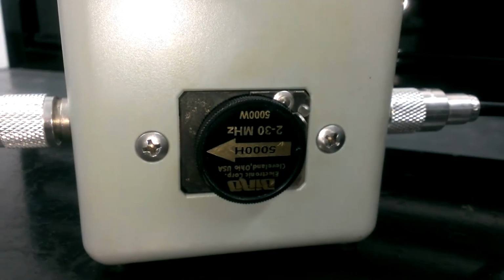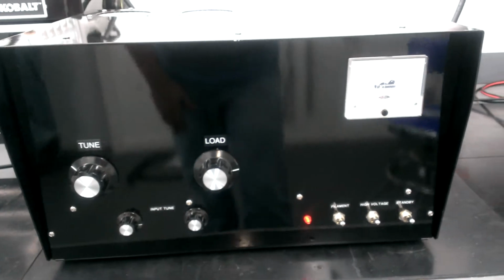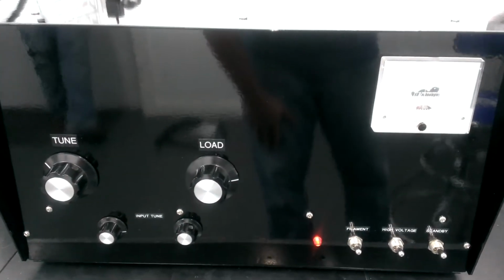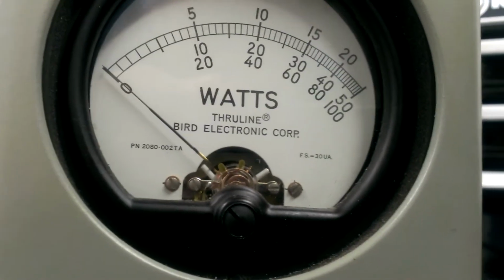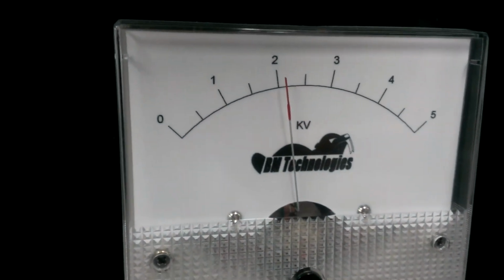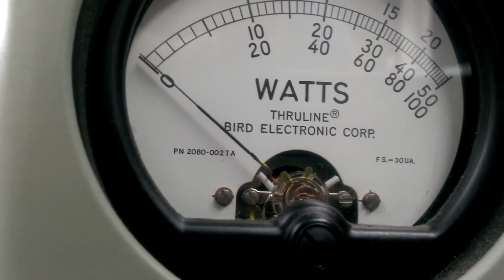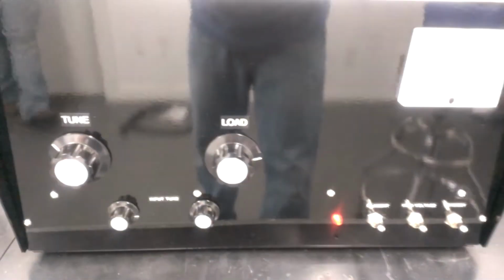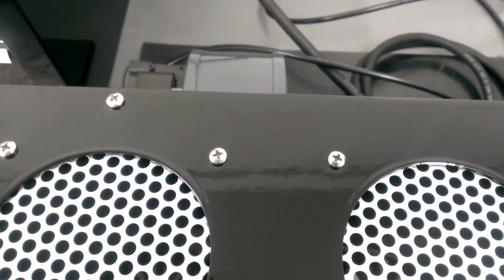BM Technology Dual Gi6B Amplifier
*ALL AMP VIDEOS FOR EDUCATIONAL INFORMATIVE PURPOSES ONLY*